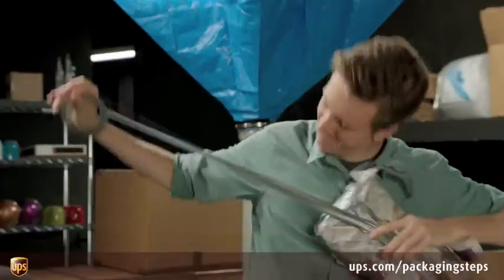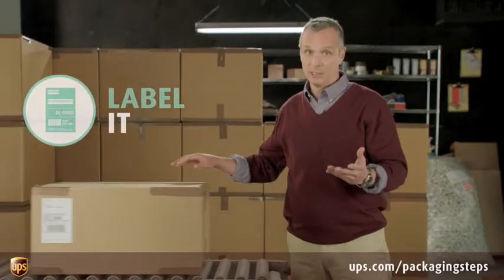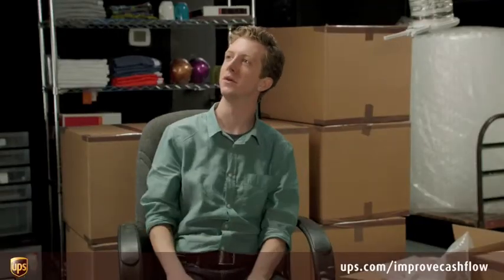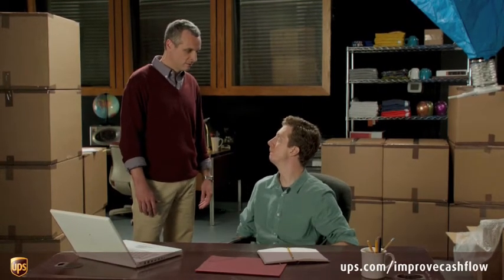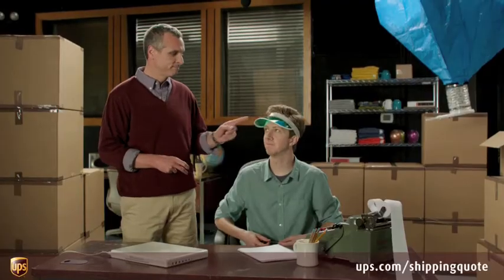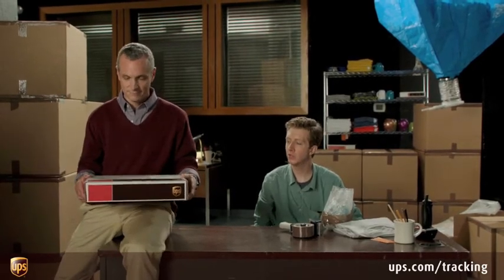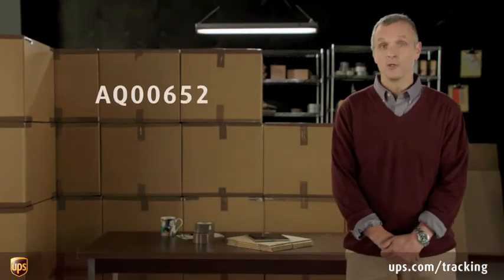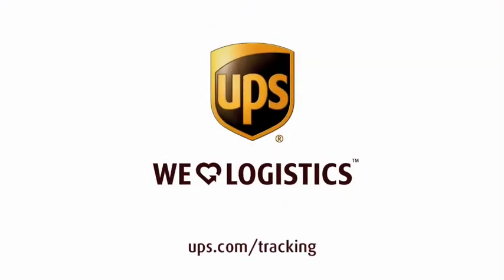Tim Girrbach - UPS Campaign Reel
Comedic Actor Tim Girrbach featured in 5 Web Spots for UPS. Role: The Employee.